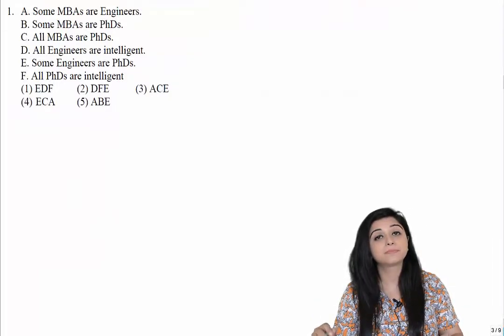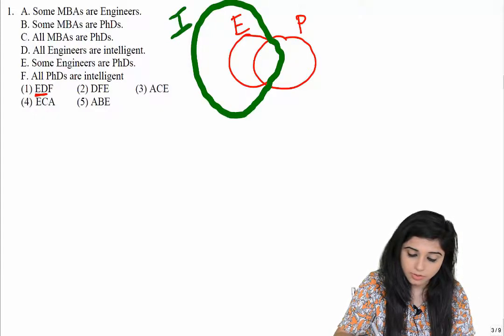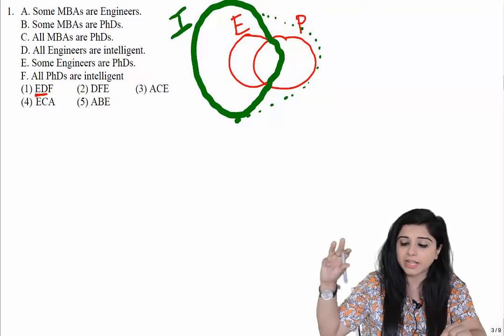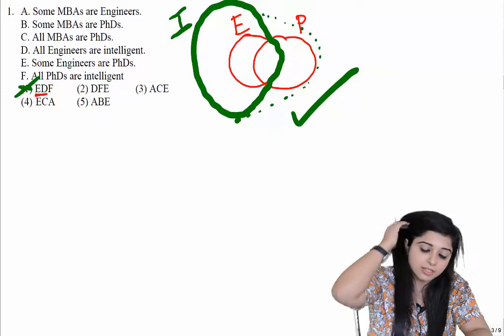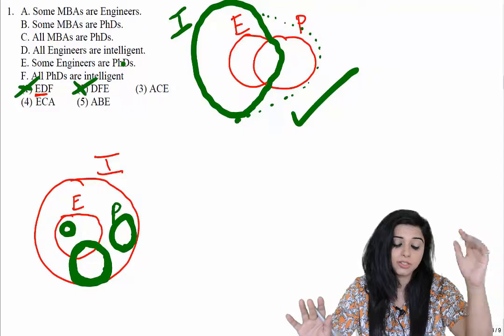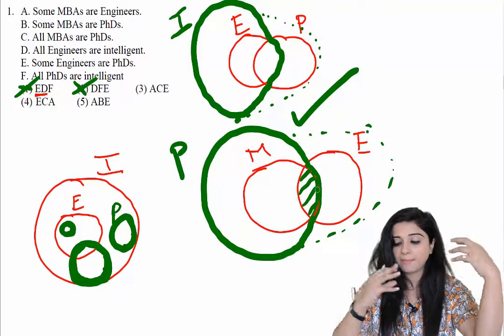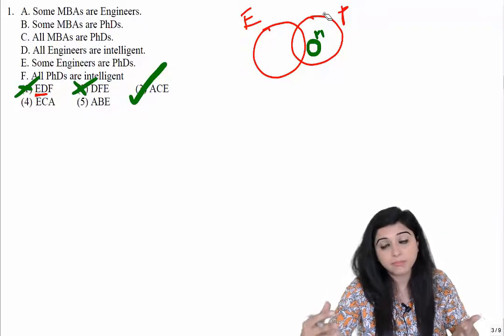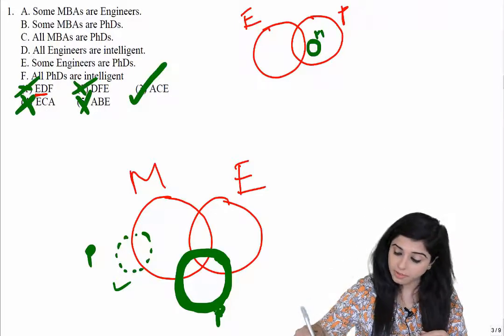SYLLOGISM - QUESTION 3 - LOGICAL APPROACH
Syllogism questions can be solved purely through Logic. Venn Diagram is the best approach to solve such questions. Hence, Syllogism questions are more mathematical and logical than English.